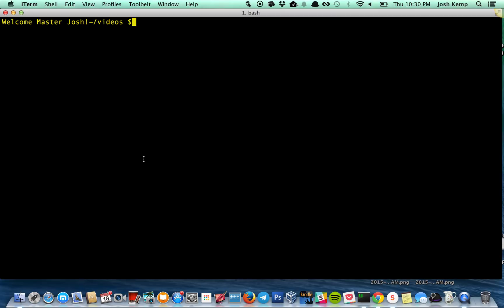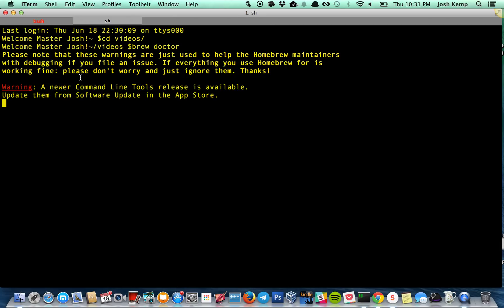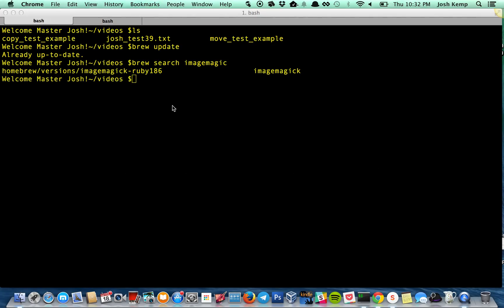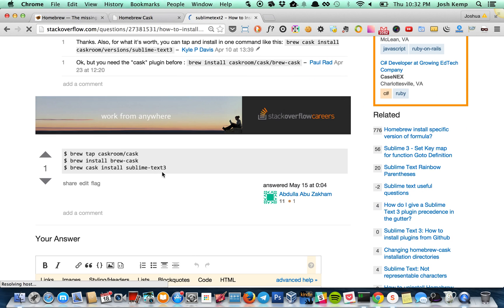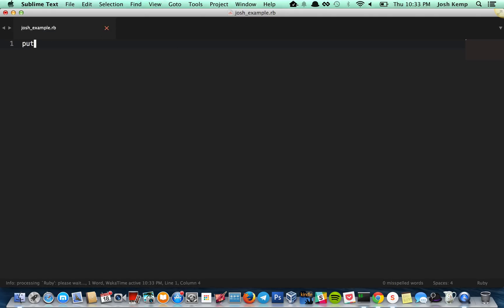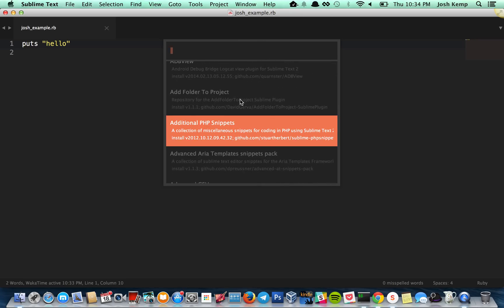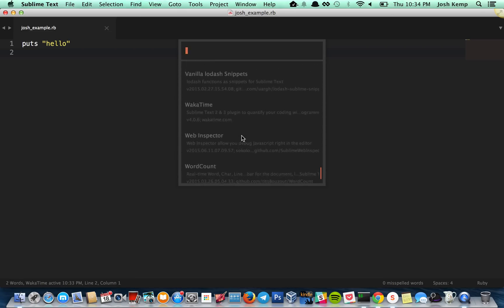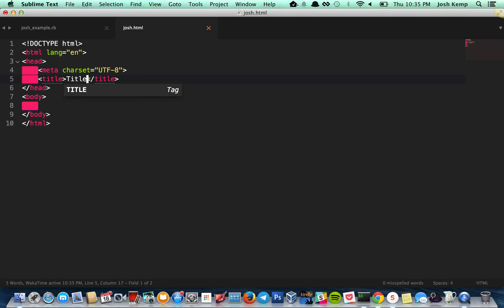Why you should use HomeBrew AND Sublime Text 3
Hey Guys, I'll show you the easiest way to install Sublime Text 3 using Homebrew and some plugins for Sublime!